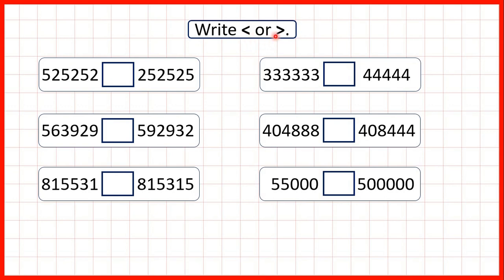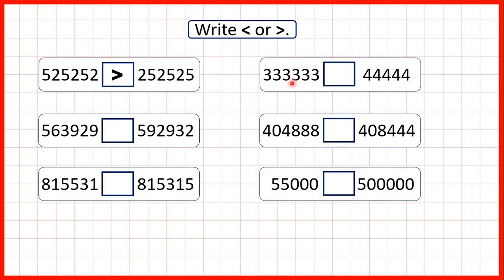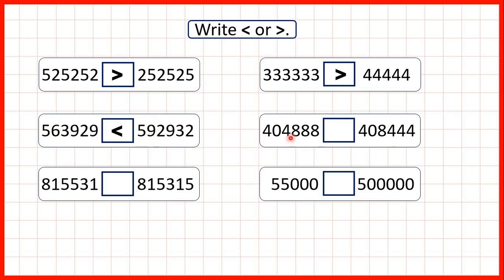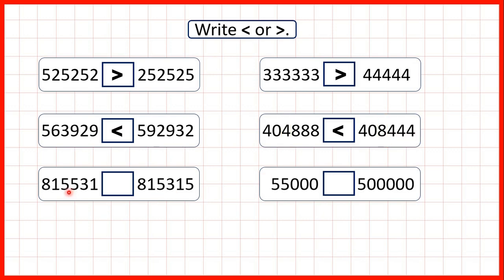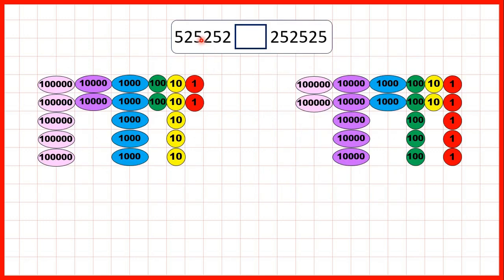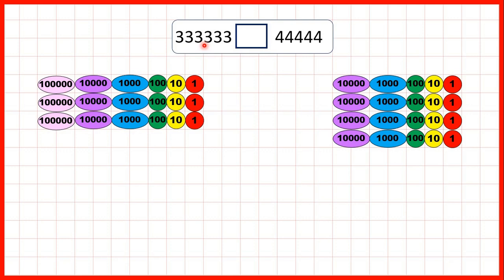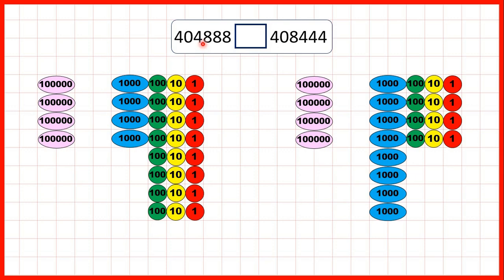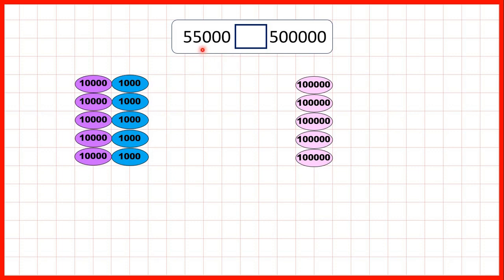Compare numbers with up to six digits | Place Value | Year 5